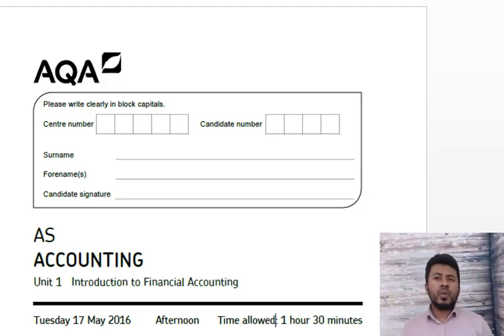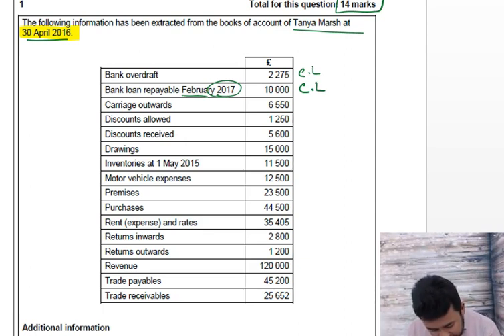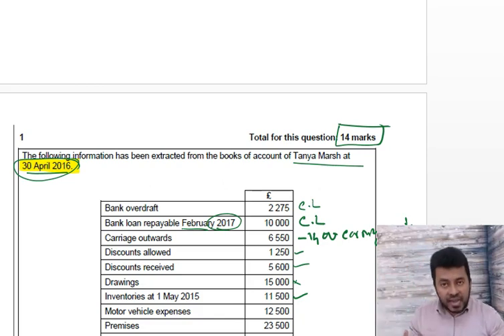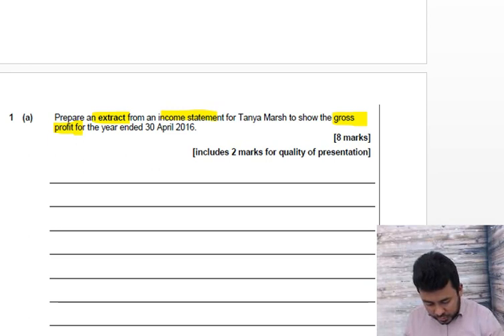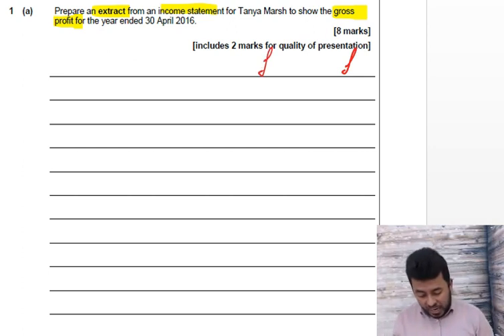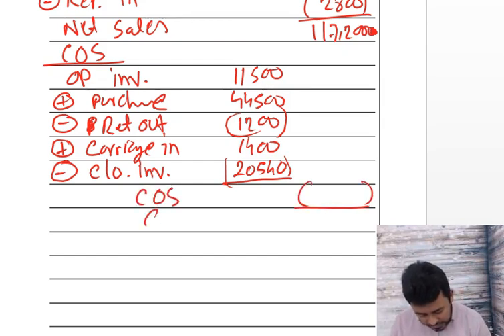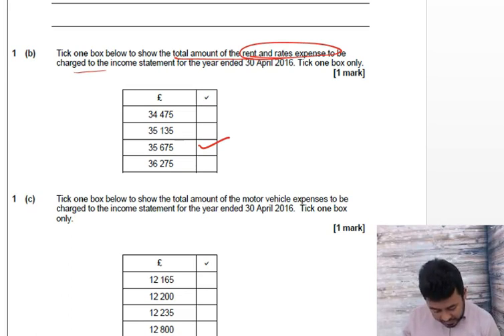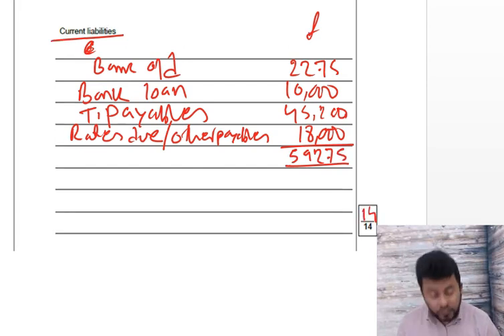Income statement (AQA A-Level Accounting Past paper Unit 1 June 2016 Q1)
This video tutorial is based on income statement and balance sheet extract with multiple choice questions. AQA A-Level Accounting Past paper Unit 1 June 2016 Q1 used as material. But handy for all level of accounting starting from IGCSE accounting to AAT, ACCA, CIMA, ICAEW, CPA,CGA, University level.

Please checkout some basic courses of Accounting specially for IGCSE, ACCA, FIA, A level & AAT students:

Accounting lecture is a channel to help Accounting students across the globe.